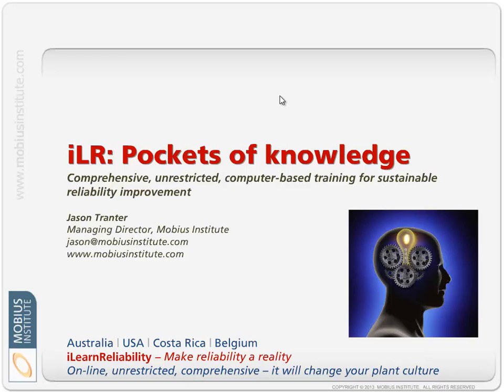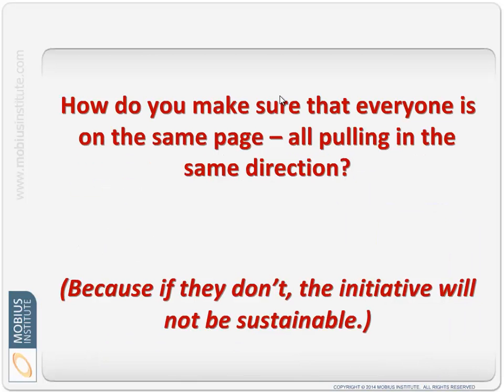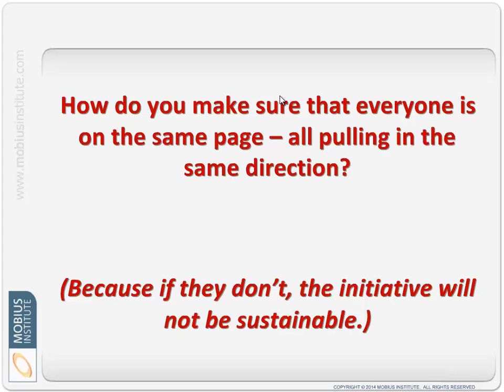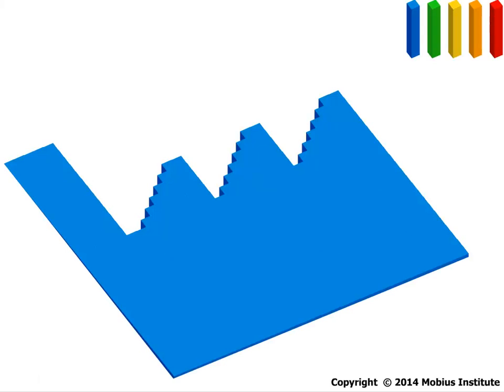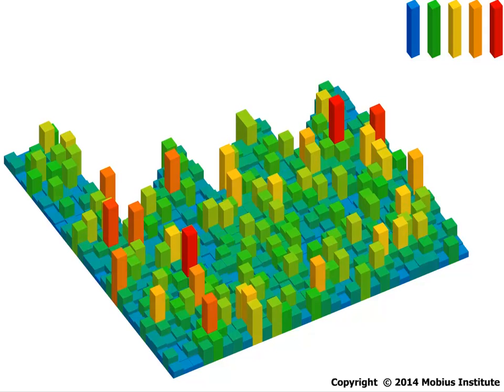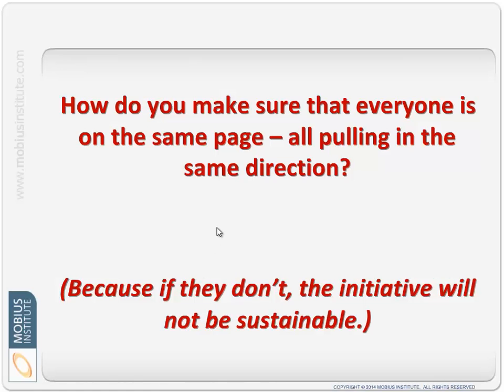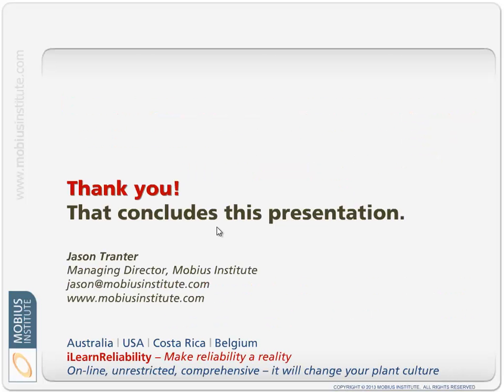Plant Reliability: Pockets of Knowledge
How do make sure that everyone is on the same page - all pulling in the same direction to achieve improved reliability success?  With merely "pockets of knowledge" your reliability initiative won't be sustainable.

This iLearnReliability presentation examines this topic, and provides suggestions to avoid this common pitfall.